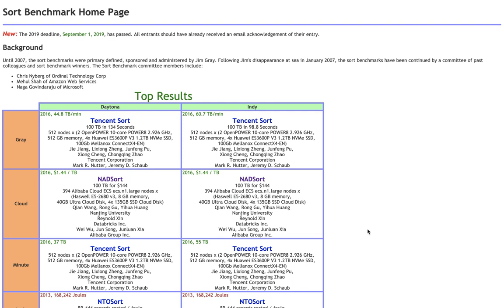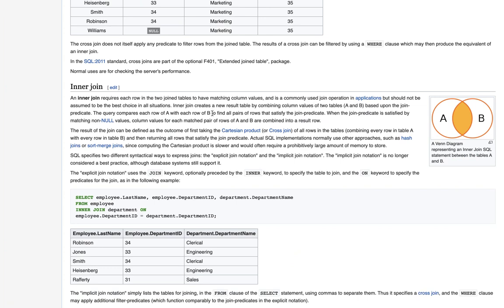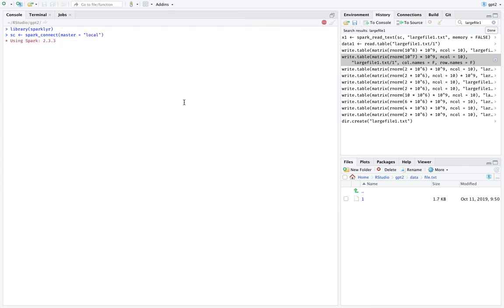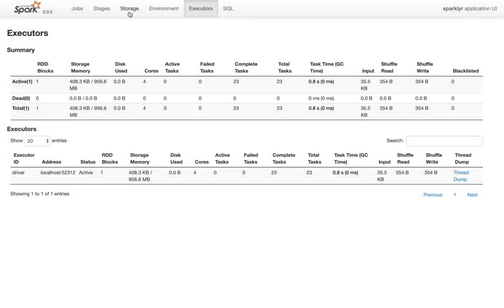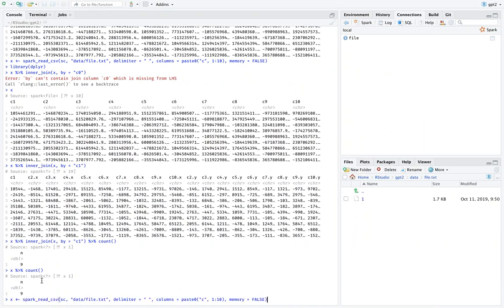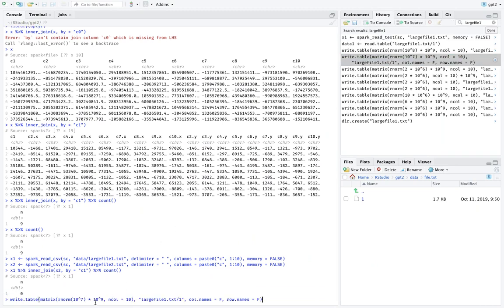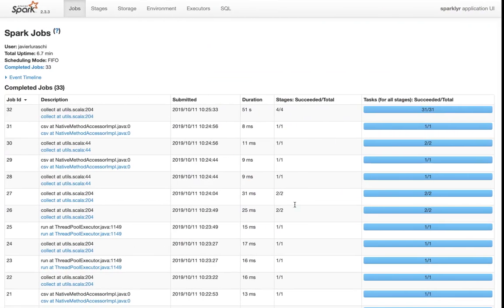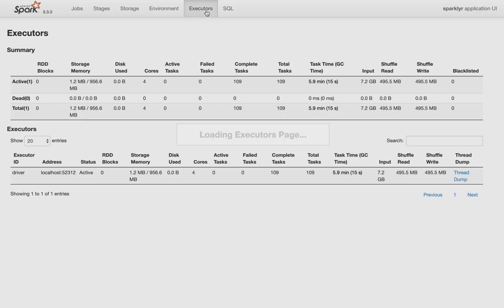Using dplyr and Spark to process large local datasets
Learn how to use dplyr and Apache Spark to process large datsets in your local machine without using significant memory resources. We will perform an inner join between two 1.6GB datasets using only 1GB of memory in Spark in around 40s.